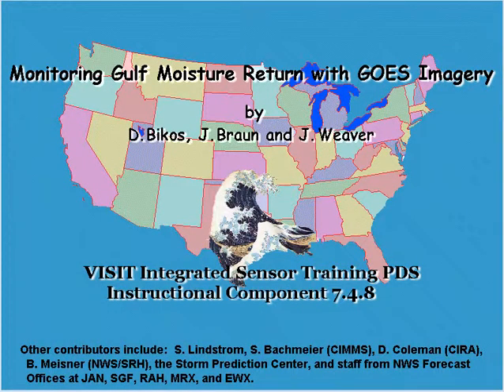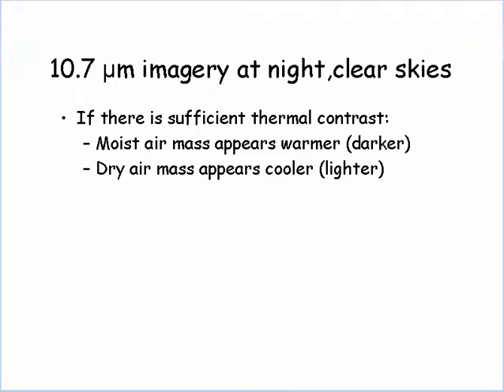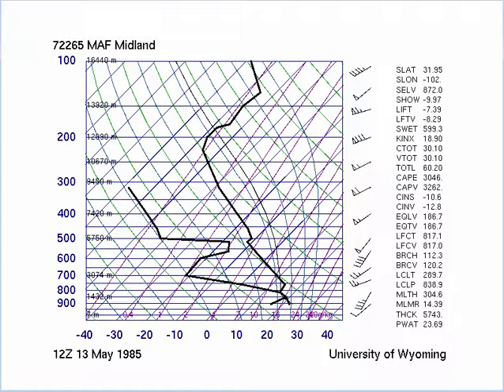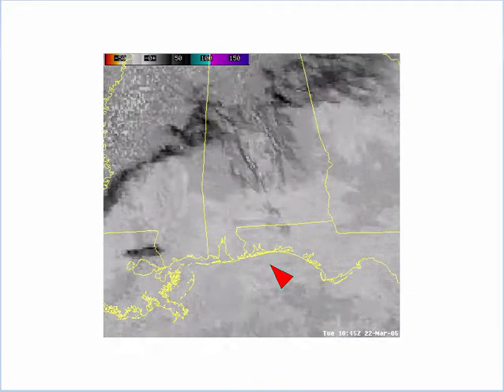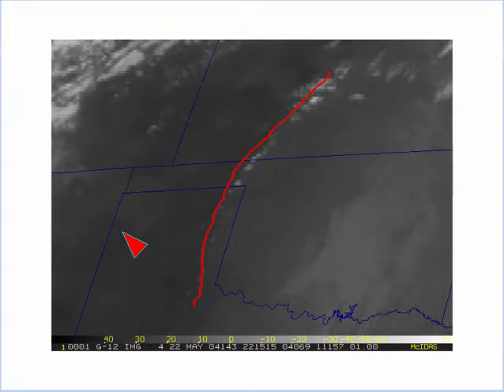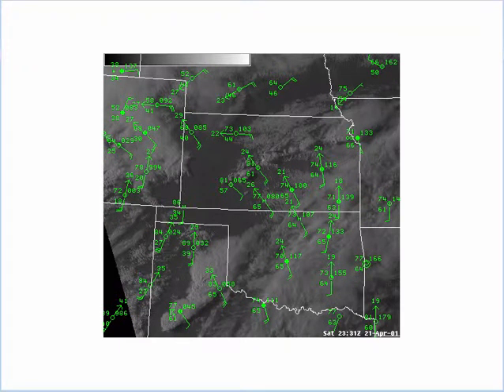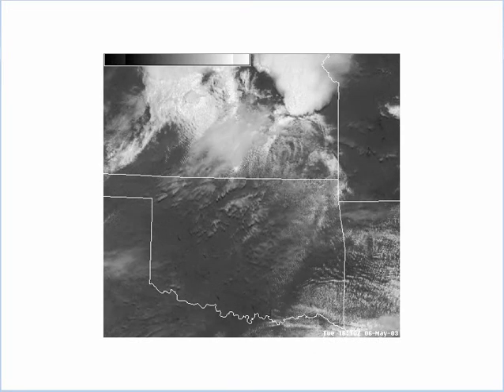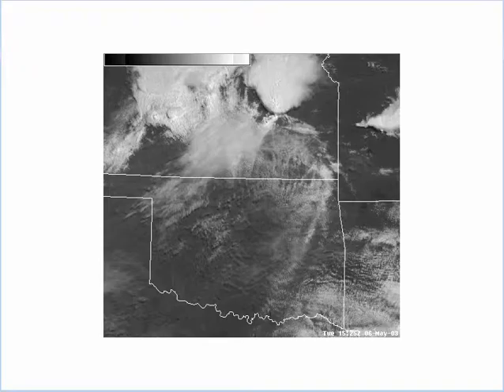VISIT training session: Monitoring Gulf Moisture Return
Objectives: Identify and track low-level moisture utilizing GOES imagery with other datasets.

Nighttime detection:
10.7 um imagery
Fog product
Daytime detection using:
Visible imagery
10.7 um imagery
Cloudy or clear conditions